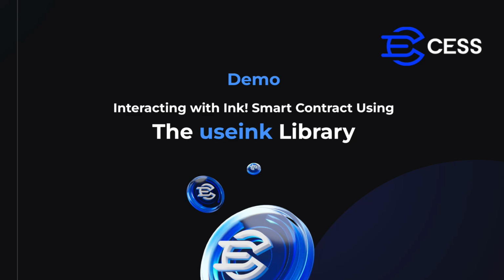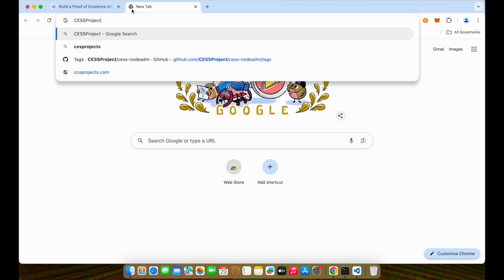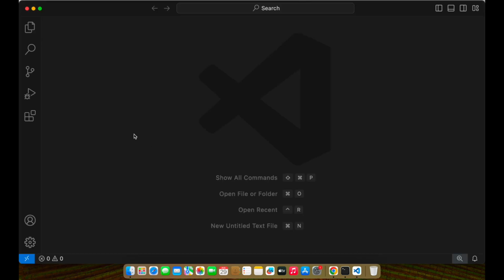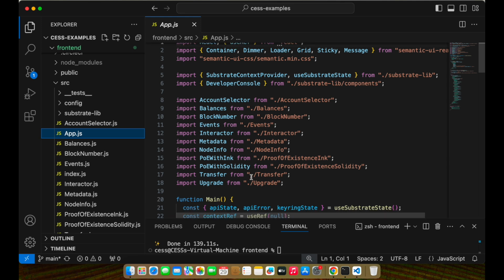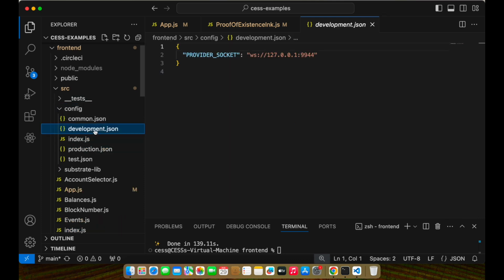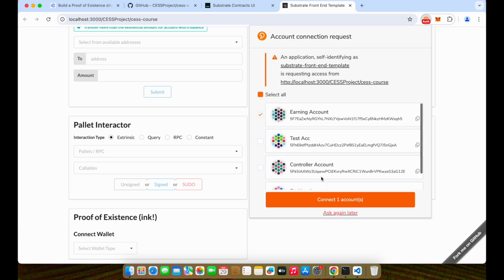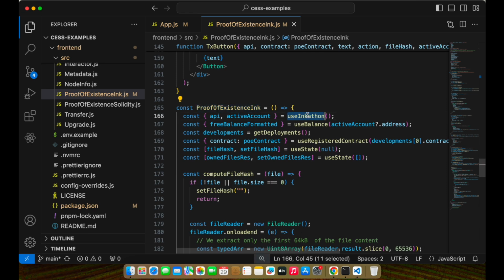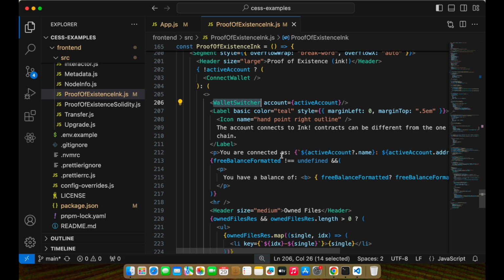Episode 8- DApp Development using Ink! Smart Contract Part 3